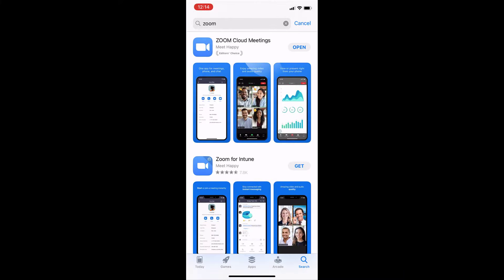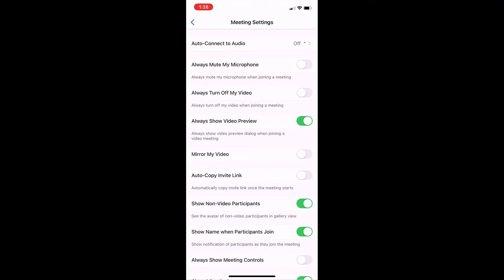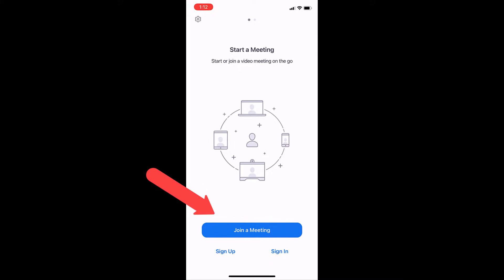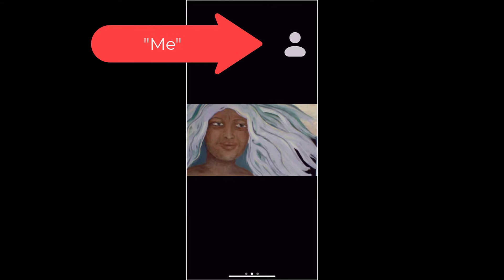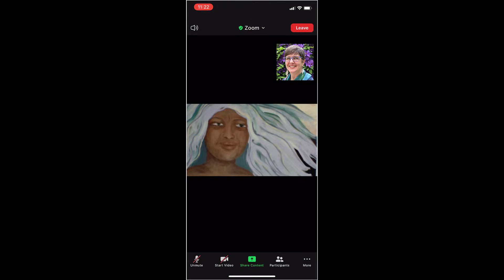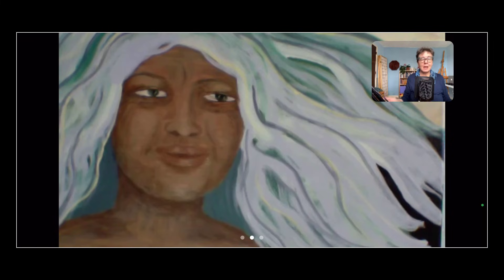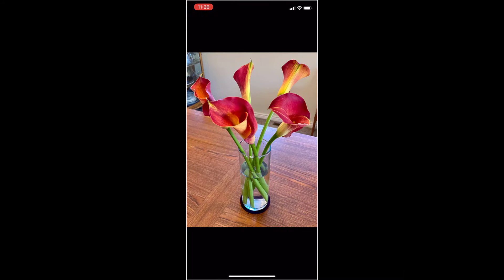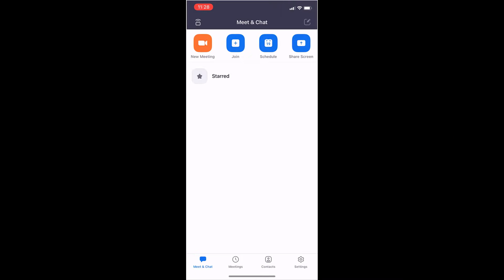Zoom on Your Phone: Joining with Zoom iPhone App (2021)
Your phone can be a fun and handy way to connect on Zoom. It’s easy once you see how! This short video shows you how to enjoy participating in Zoom meetings with the Zoom iPhone app. You’ll also discover helpful stands to hold your phone so that you don’t have to.

⏱️ TIMESTAMPS

00:00 Using your phone to Zoom
00:47 Download the Zoom phone app
01:18 Zoom phone app access
02:01 Setting up Zoom options in the phone app
03:29 Joining Zoom meeting with meeting ID
04:45 Joining Zoom meeting with meeting URL
05:48 Logging into Zoom account in the phone app
06:21 Joining Zoom meeting using Zoom account
06:27 Speaker view on your phone
06:54 Finding Zoom controls on your phone
07:25 Gallery view on your phone
07:54 Horizontal (landscape) view with Zoom phone app
09:09 Using Zoom controls on your phone
09:40 Turning video on/off in Zoom meeting on phone
09:44 Muting/unmuting in Zoom meeting on phone
09:49 Sharing photos in Zoom meeting on phone
10:17 Participants window in Zoom meeting on phone
10:24 Chat during Zoom meeting on phone
10:54 Raising your hand during Zoom meeting on phone
11:01 Changing background during Zoom meeting on phone
11:32 Leaving a Zoom meeting by phone
11:45 Keeping your phone steady during Zoom meeting
12:19 Stands to hold phone during Zoom meeting

⭐ HELPFUL LINKS ⭐

Tripod cellphone holder
Small tripod
Adjustable phone stand

This video walks you through:

• Downloading the Zoom mobile app
• Joining a meeting from your phone
• Adjusting the app settings to work well for you
• Using the app controls during a Zoom meeting

I’m Marcia Chadly, and I enjoy helping you feel comfortable with online technology!